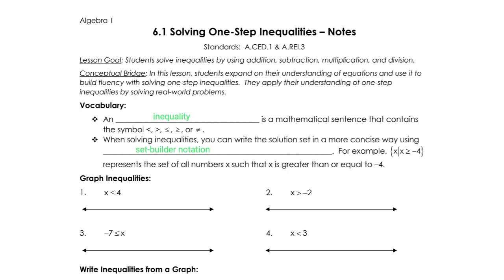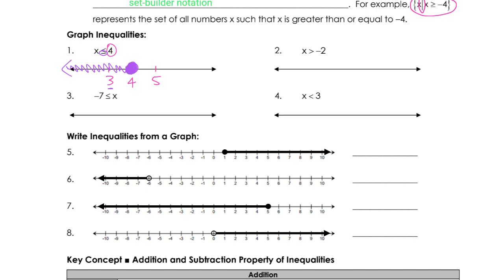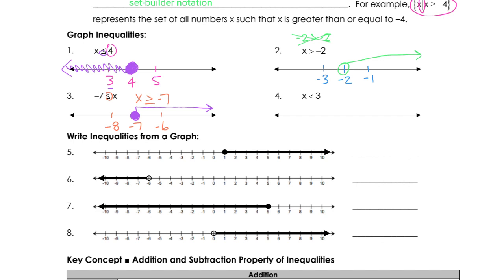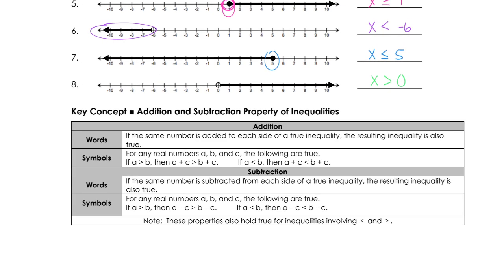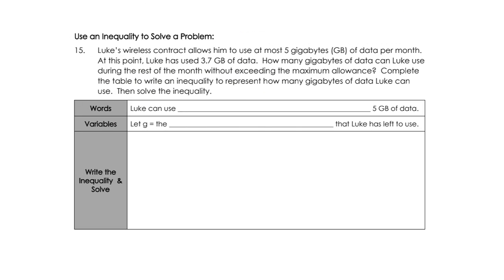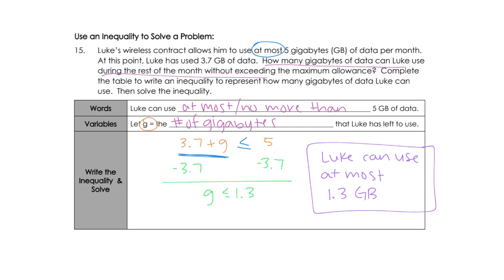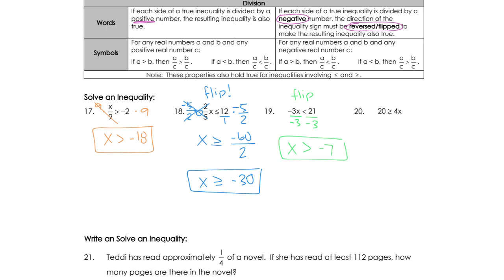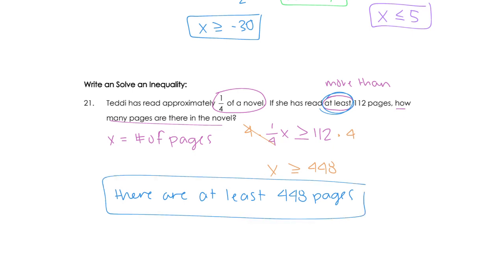A1 - 6.1 Notes